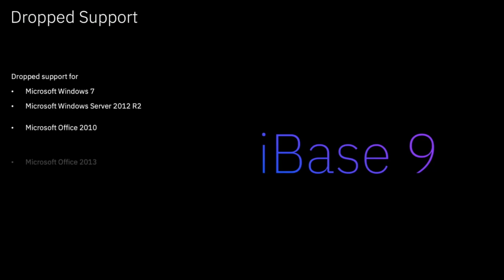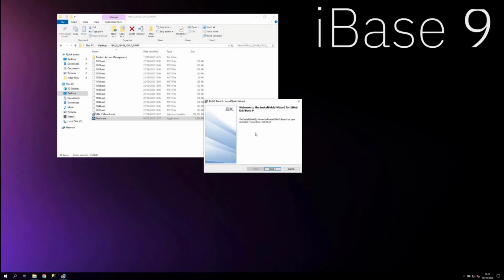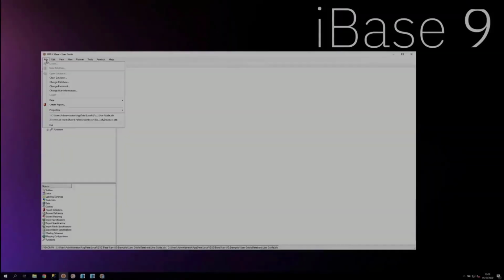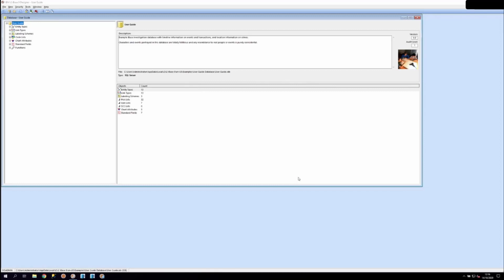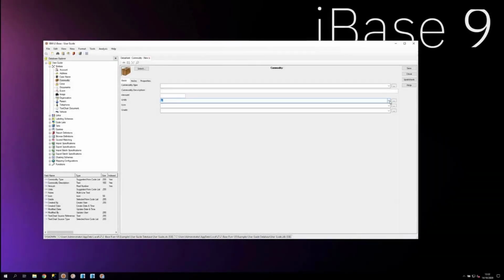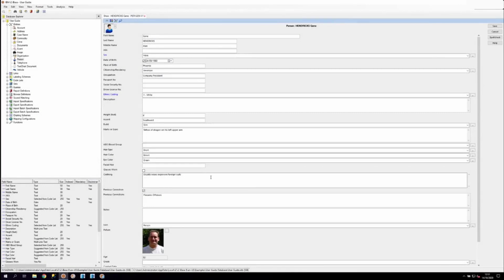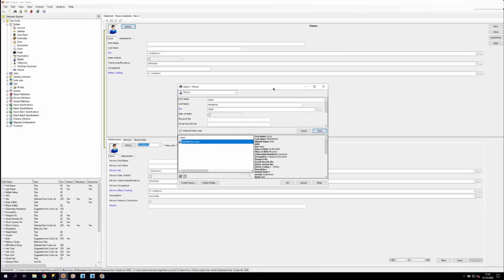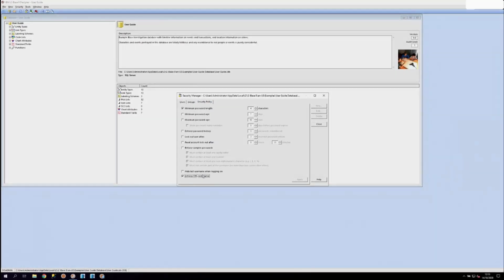i2 iBase 9 New Features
Dan Brace from the i2 support team takes you through the new features added in Base 9.0.0.